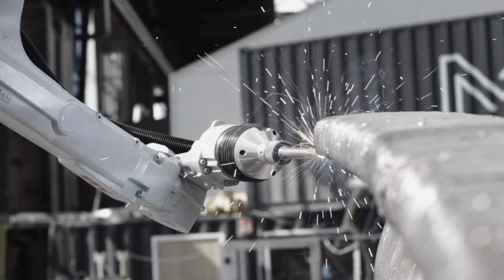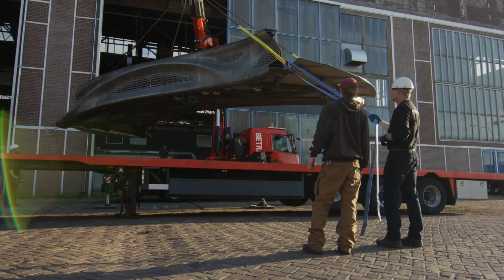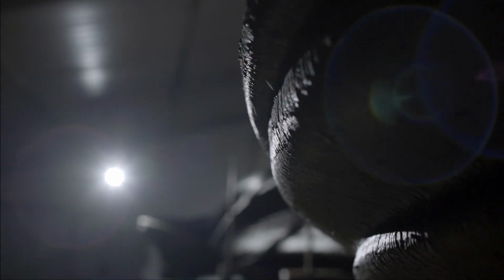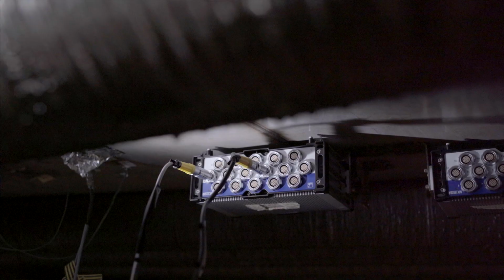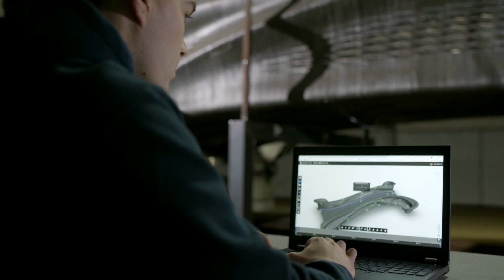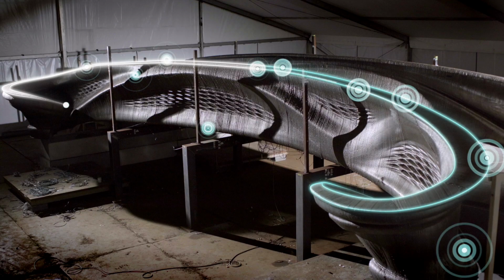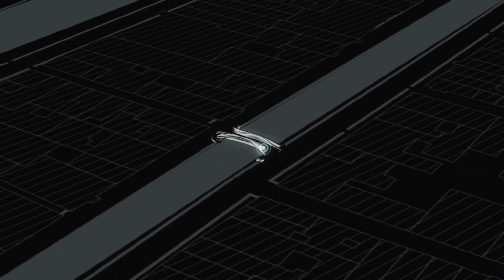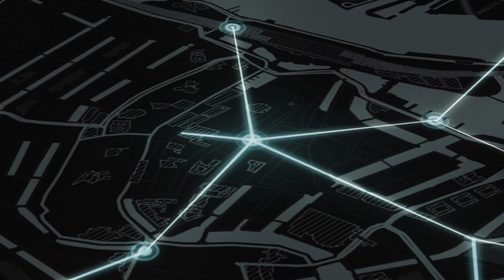Lenovo Customer MX3D Customer Story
Lenovo AEC Customer, MX3D, 3D printed a fully functional stainless steel bridge in Amsterdam using Lenovo Workstations. MX3D equips typical industrial robots with purpose-built tools and develop the software to control them. The unique approach allows us to 3D print strong, complex and graceful structures out of metal.